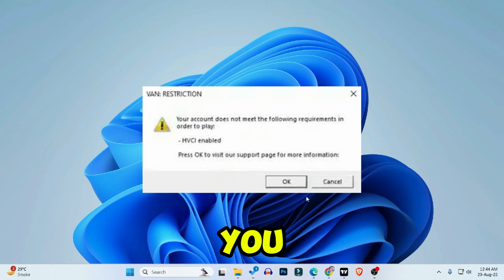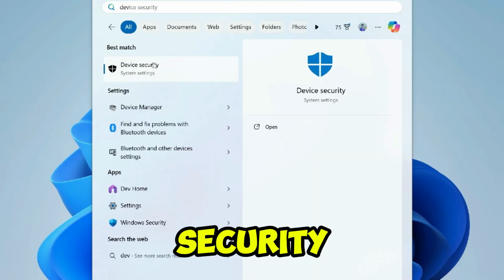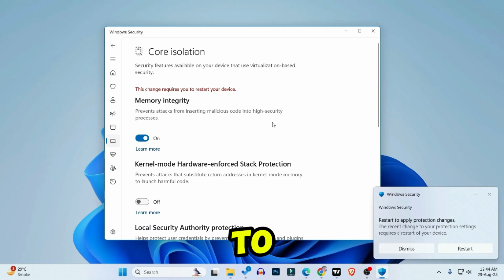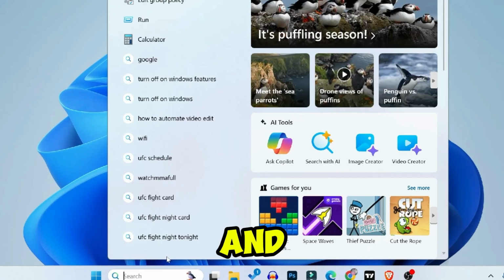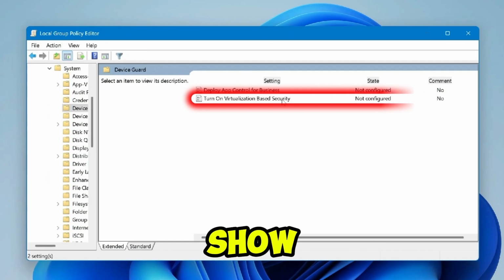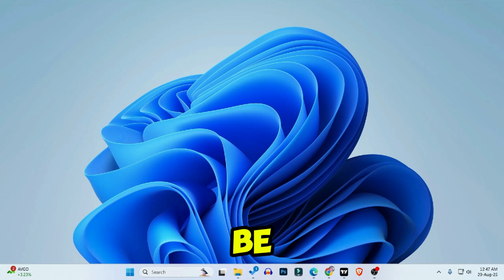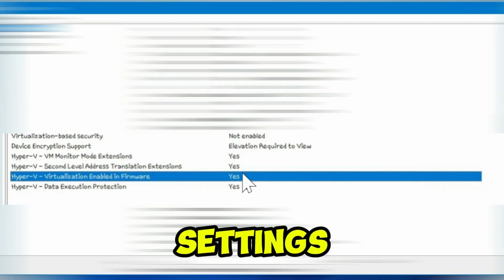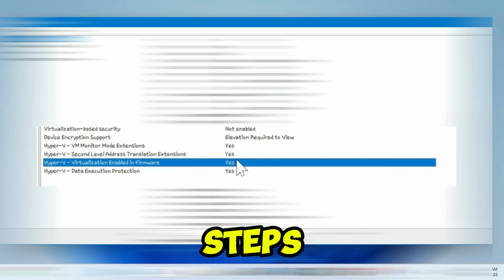VAN9003 VALORANT WINDOWS 11 FIX🔥 | Fix This Build of Vanguard is Out of Compliance✔️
In This Tutorial You'll Learn VAN9003 VALORANT WINDOWS 11 FIX🔥 | Fix This Build of Vanguard is Out of Compliance  in 2025.

Title: VAN9003 VALORANT WINDOWS 11 FIX | Fix This Build of Vanguard is Out of Compliance

Here's how to fix van9003 Valorant Windows 11 problem. This error is searched as this build of vanguard is out of compliance with current system settings error. And in this video I showed you how to fix van 9003 valorant windows 11 problem.

©️easyprotutorial